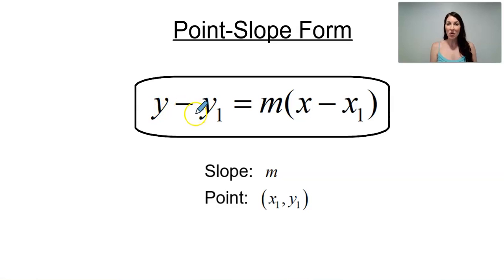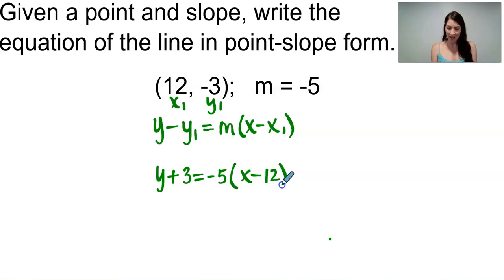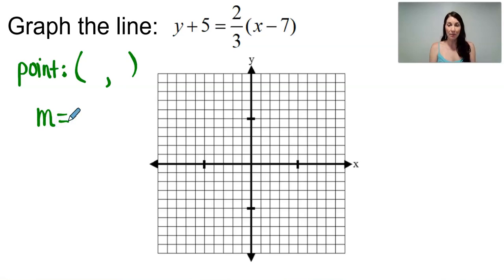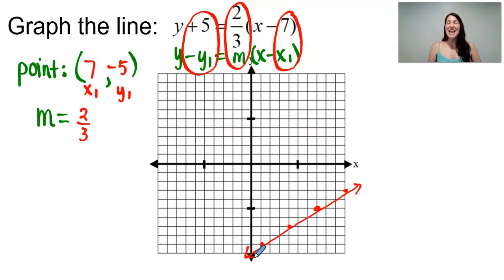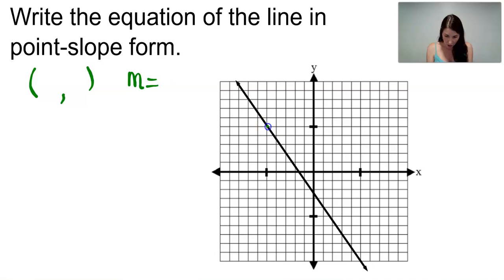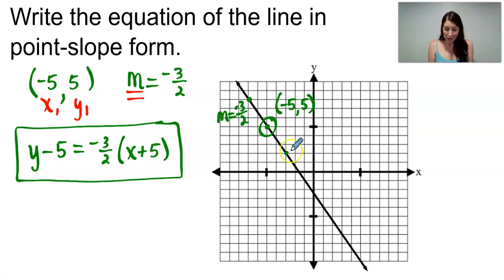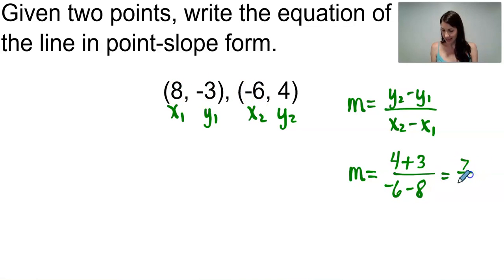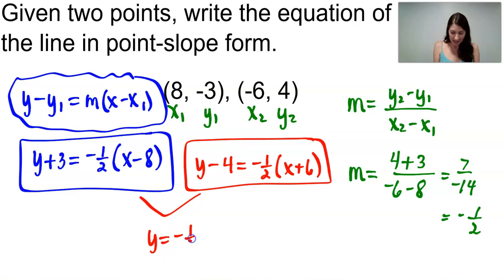Point-Slope Form with Examples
High school math teacher explains point-slope form of a line with examples!

Example 1: Given a point and slope, write the equation of the line in point-slope form.

Example 2: Graph a line in point-slope form.

Example 3: Write the equation of a given line in point-slope form.

Example 4: Given two points, write the equation of the line in point-slope form.